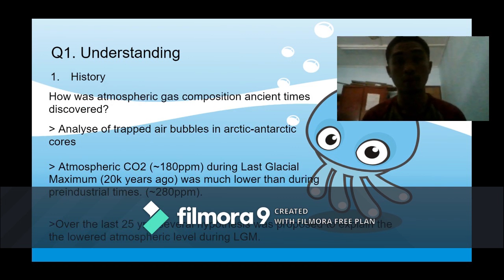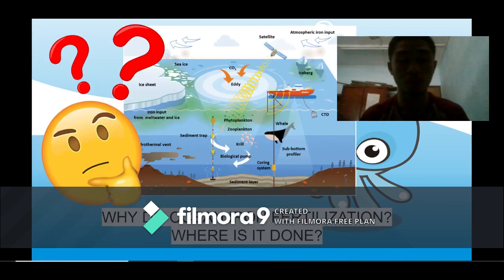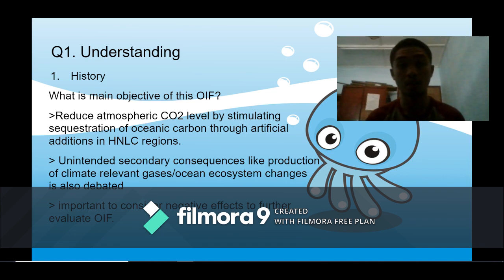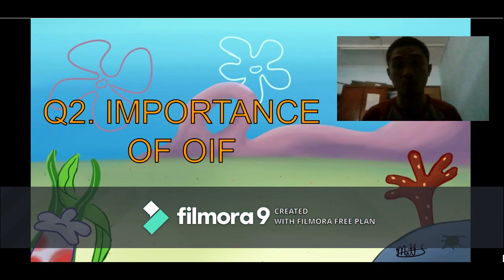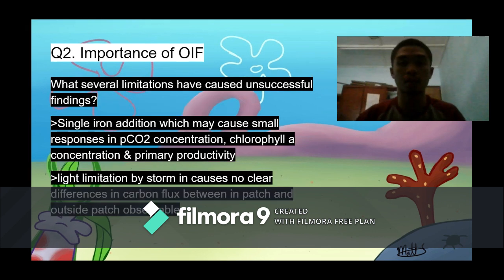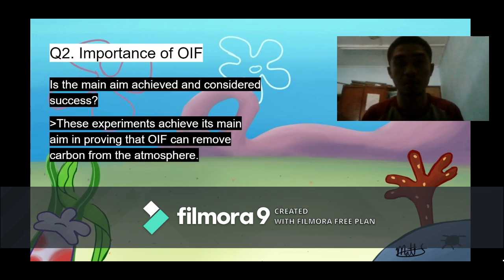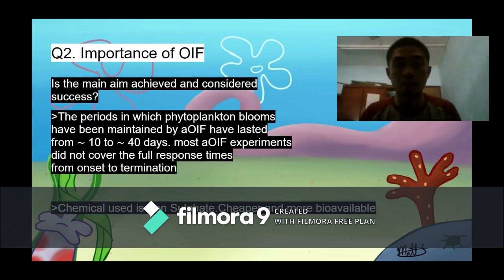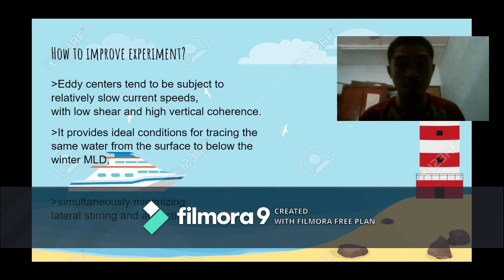PLO3 Ocean Iron Fertilization